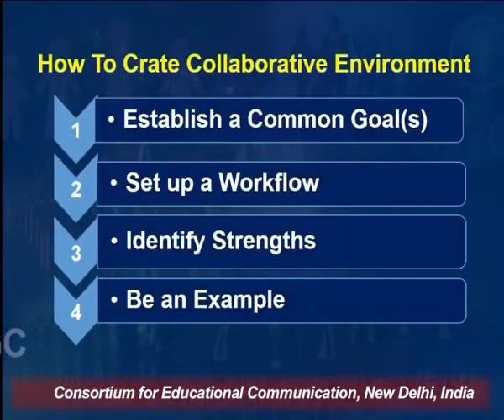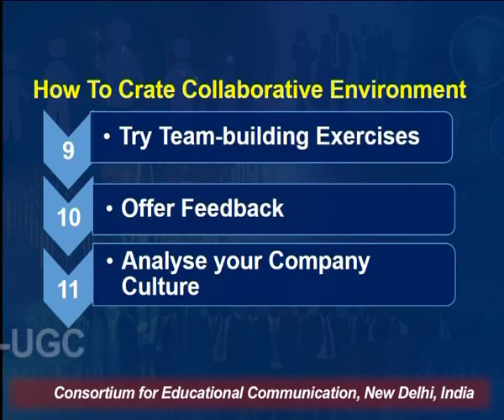Collaboration Skills - II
This Lecture talks about Collaboration Skills - II.